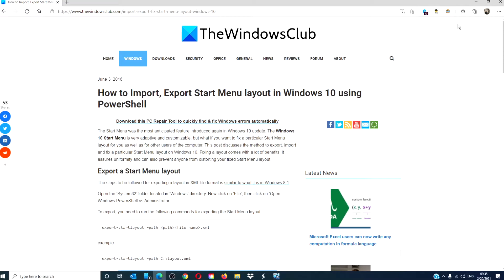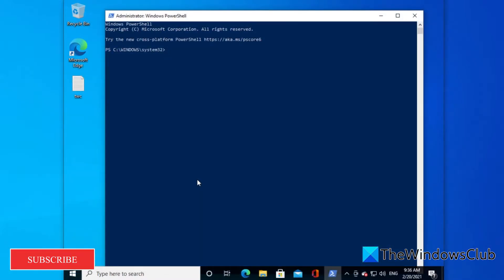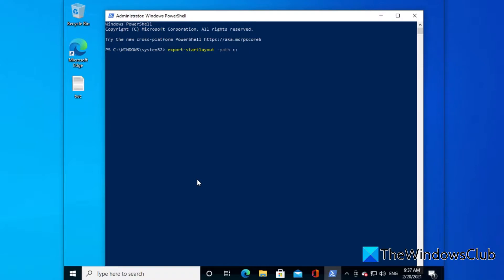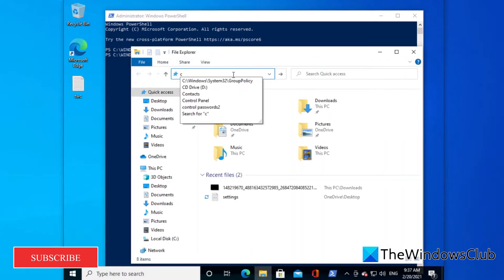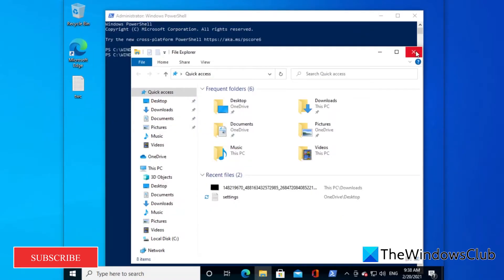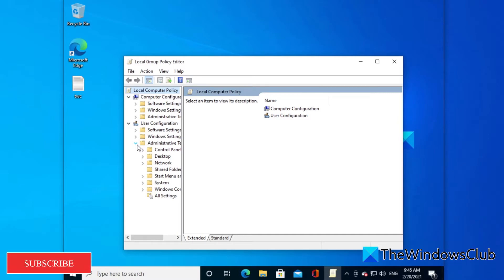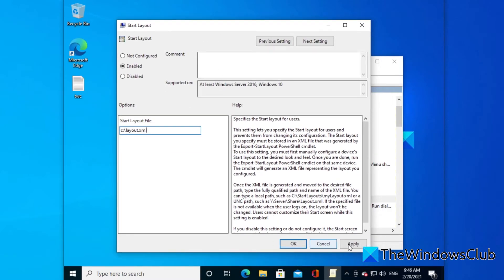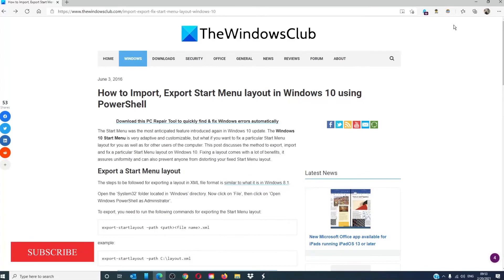How to Import, Export Start Menu layout in Windows 10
The Start Menu was the most anticipated feature introduced again in Windows 10 update. The Windows 10 Start Menu is very adaptive and customizable, but what if you want to fix a particular Start Menu layout for you as well as for other users of the computer. This post discusses the method to export, import and fix a particular Start Menu layout on Windows 10. Fixing a layout comes with a lot of benefits, it assures uniformity and can also prevent anyone from distorting your fixed Start Menu layout.